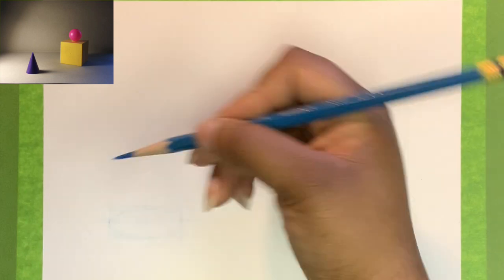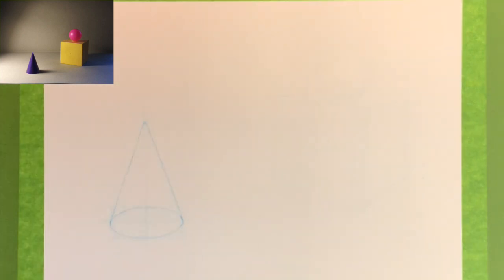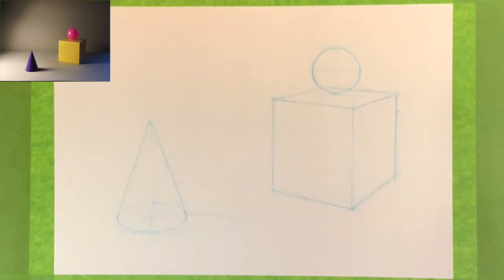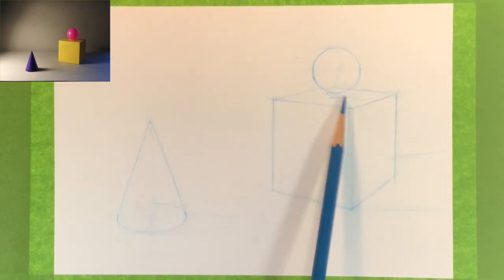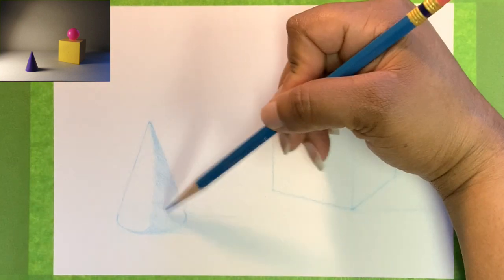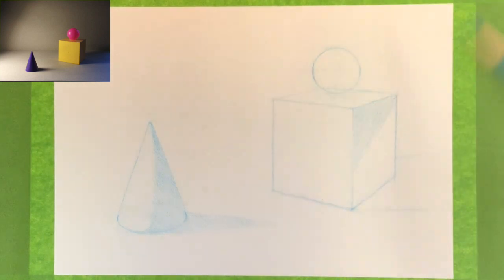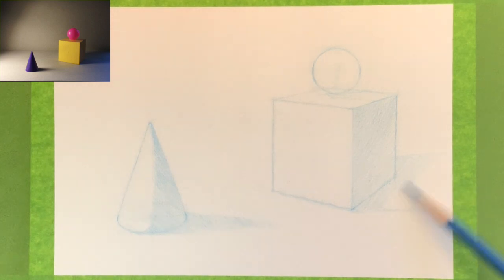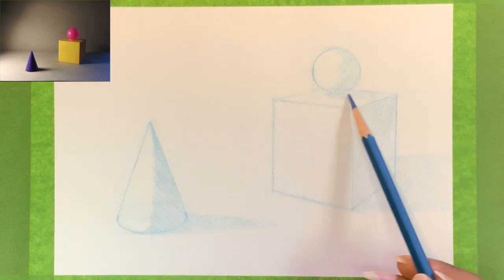How to use Color Pencils | Underpainting | Part 1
This demo video shows part 1 process of an underpainting with color pencils. If you like Drawing with Color, this video is the first of many processes with colored drawing tools "Like" Color pencils, Pastels, and Watercolors.